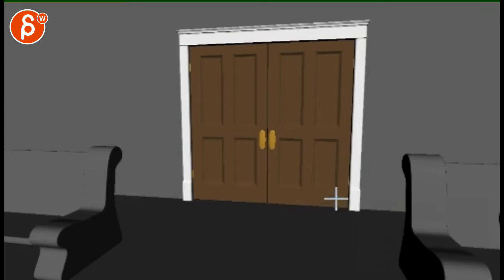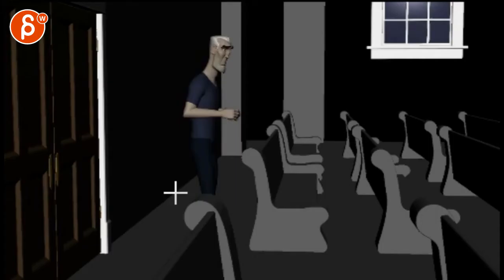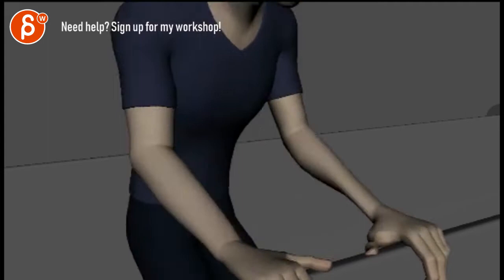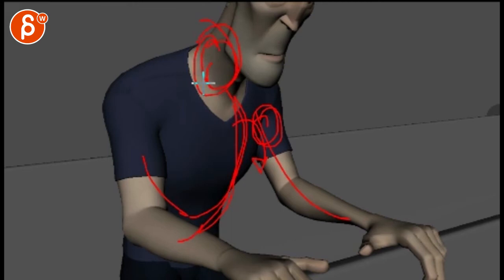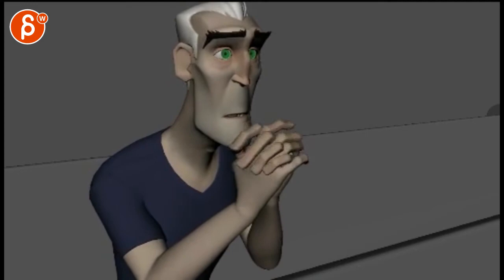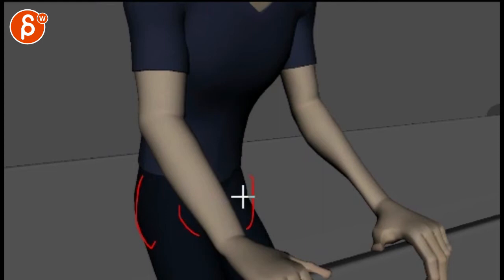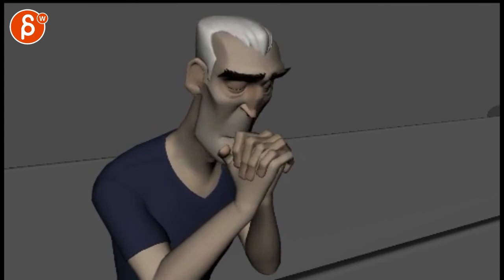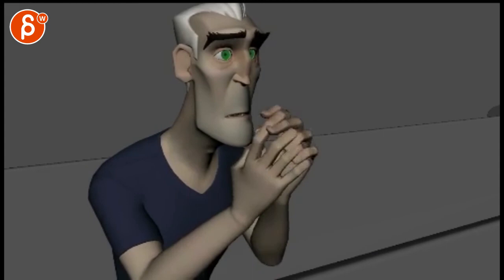Animation Workshop Jose Molina #16 (2017)